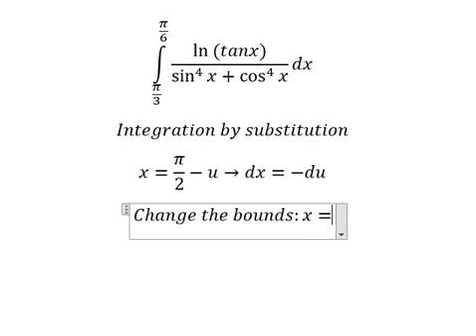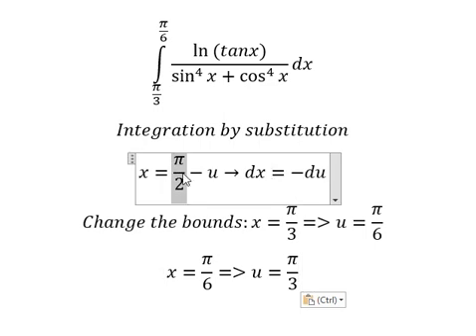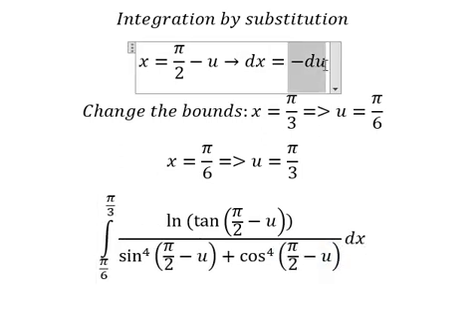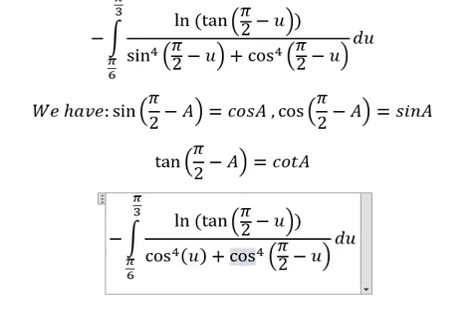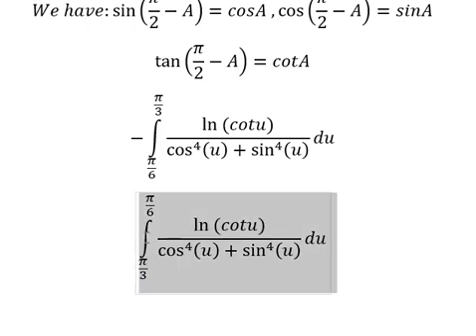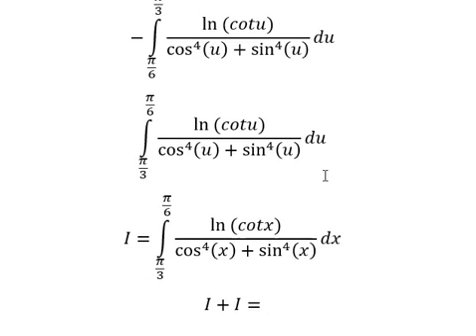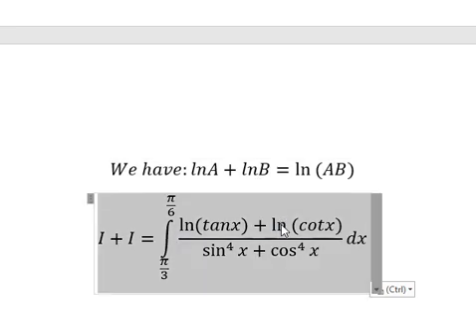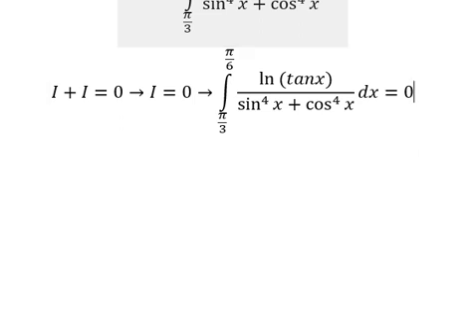JEE IIT Indian Math: I=∫_(π/3)^(π/6) (ln⁡(tanx))/(sin^4⁡x+cos^4⁡x ) dx - Integration by substitution